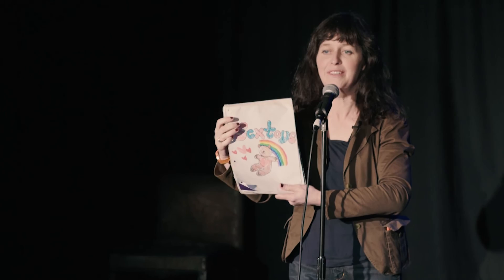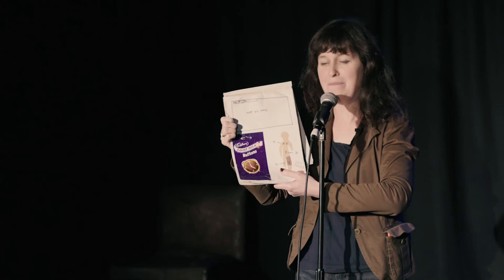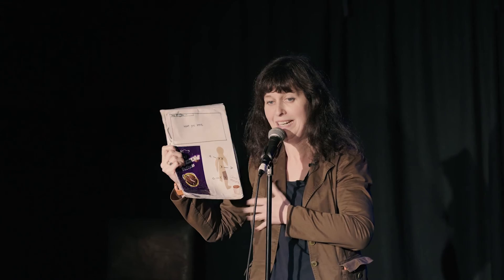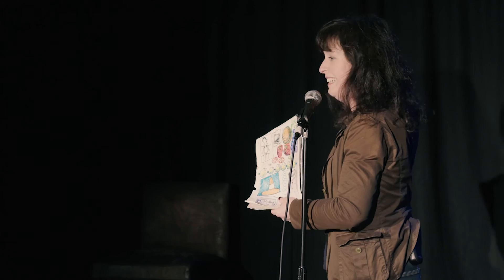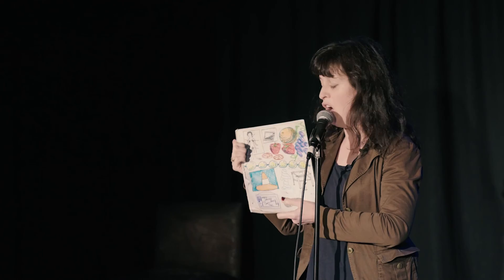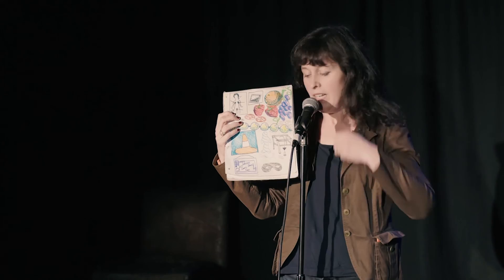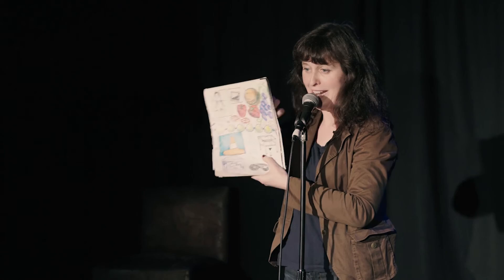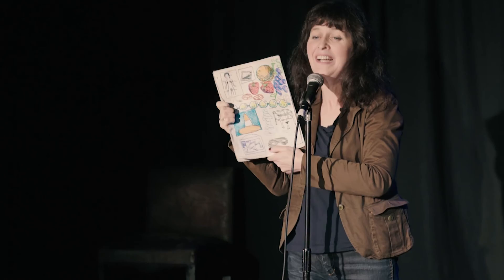Joanna Neary at the Komedia December 2016 (clip 2)